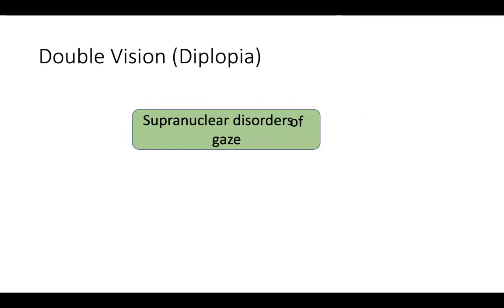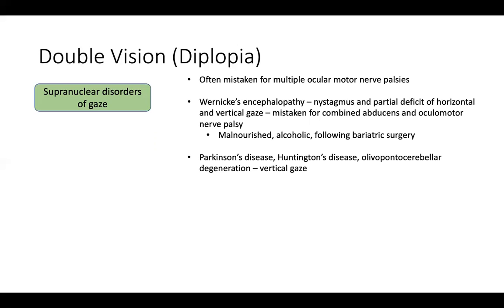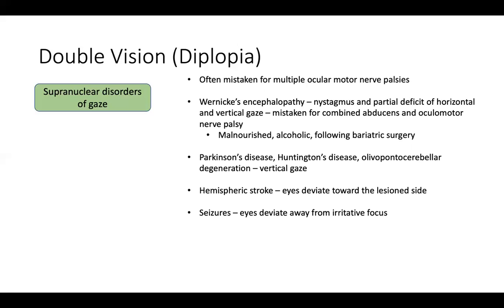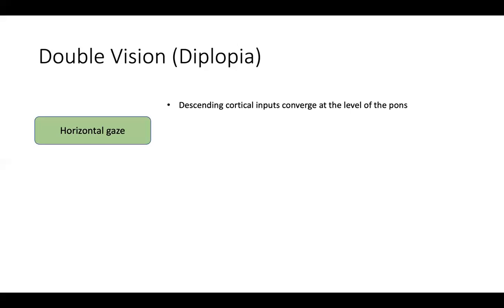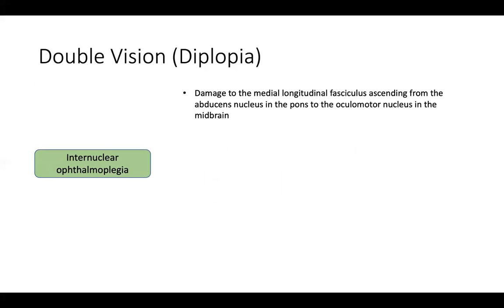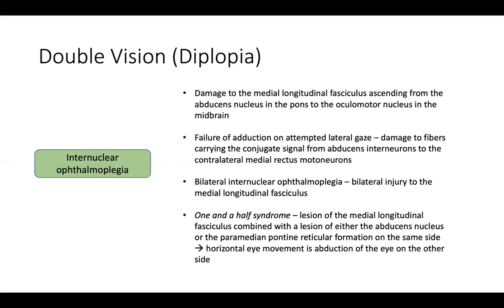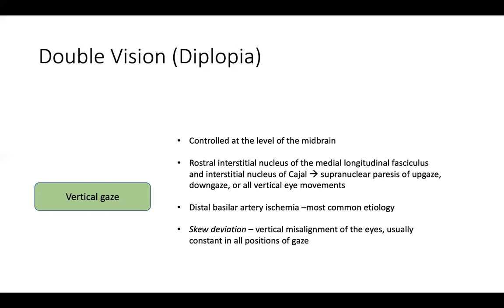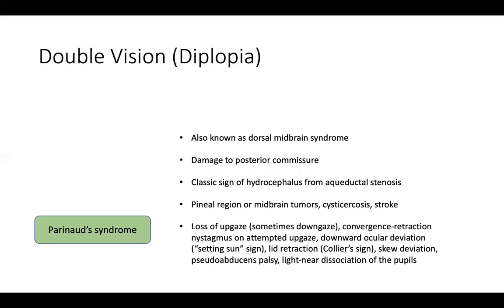Diplopia PART 2